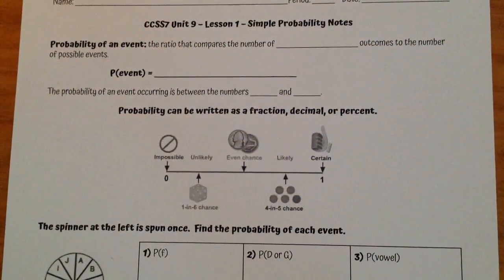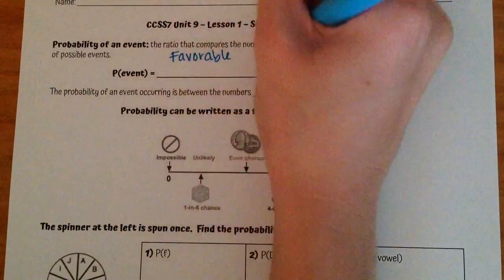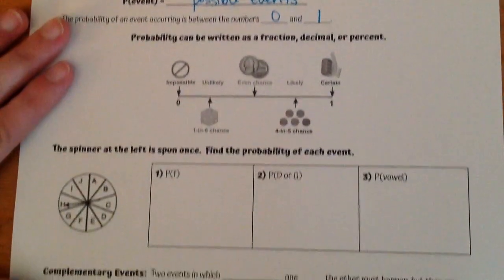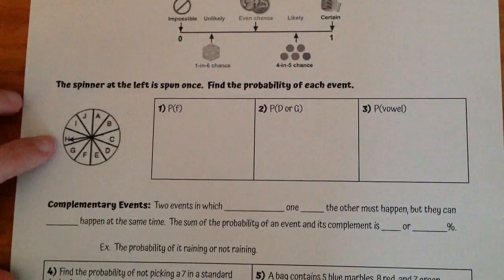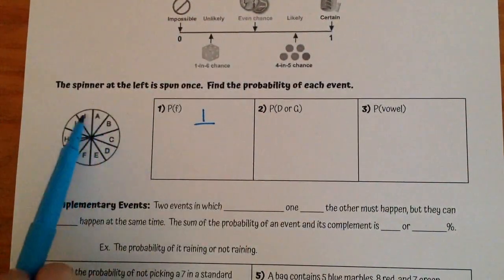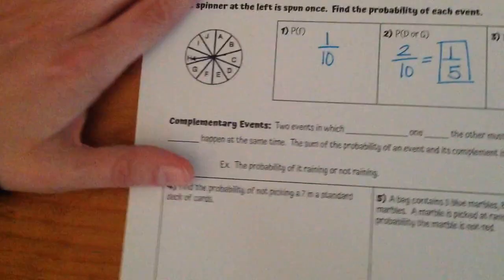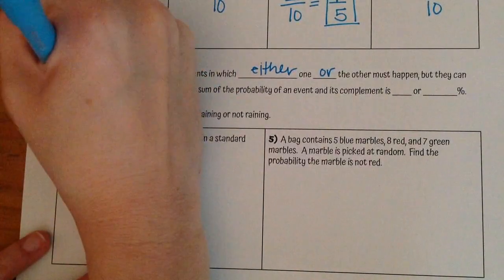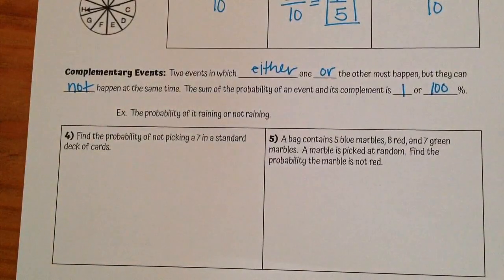CCSS7 - Unit 9 - Lesson 1 - Simple Probability